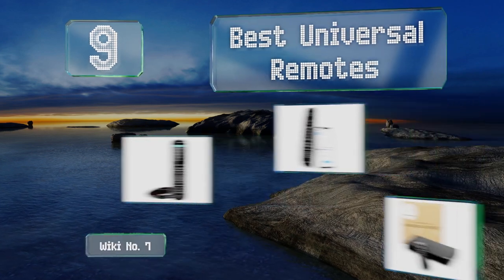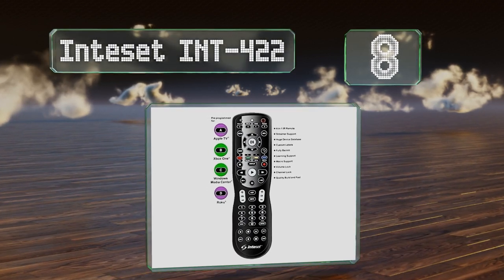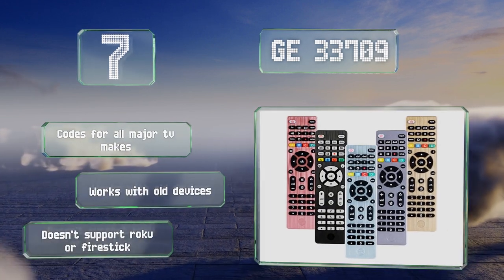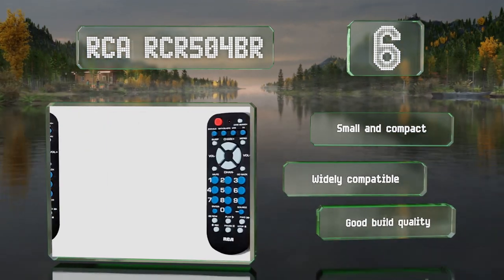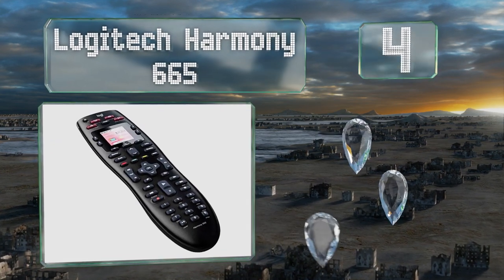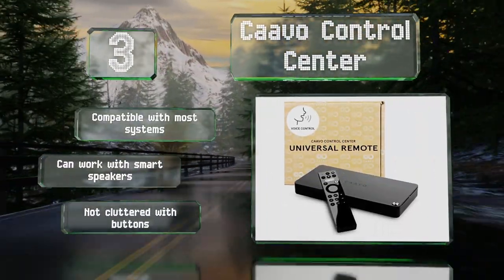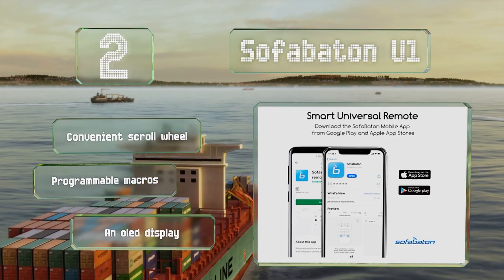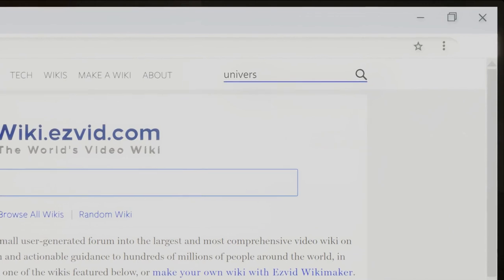9 Best Universal Remotes 2021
Our complete review, including our selection for the year's best universal remote, is exclusively available on Ezvid Wiki.

Universal remotes included in this wiki include the ge 33709, logitech companion with hub, sony rmvlz620, sofabaton u1, inteset int-422, logitech harmony elite, caavo control center, rca rcr504br, and logitech harmony 665.